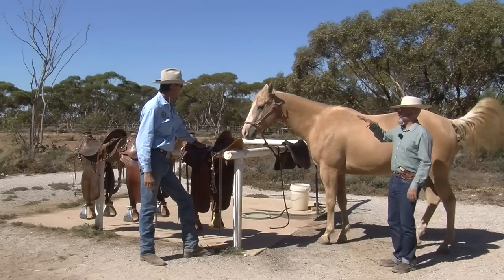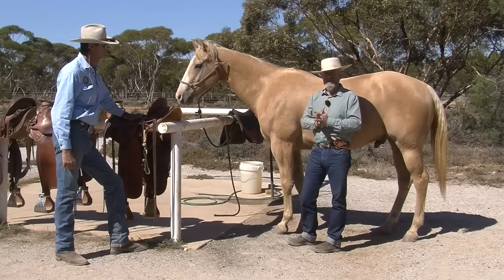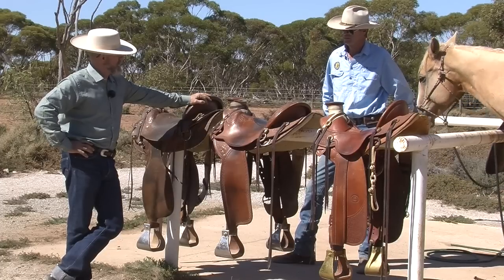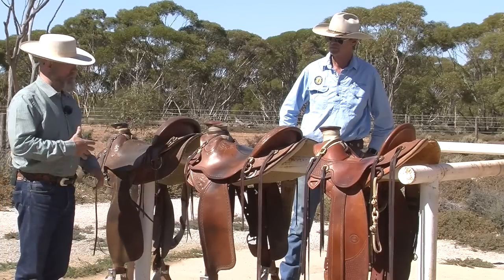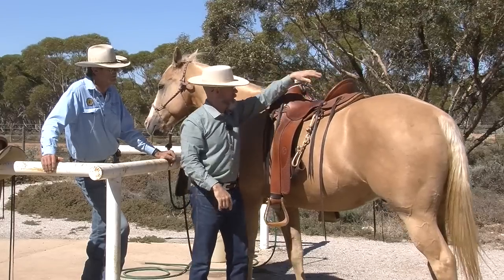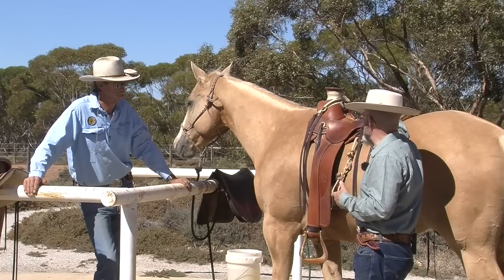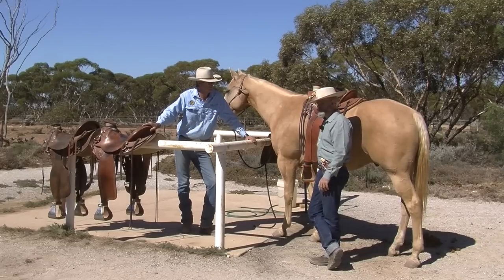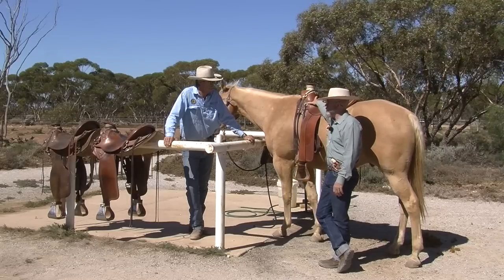Jeff sanders talk on saddle fit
Jeff sanders showing how and why he wants a saddle to fit for the comfort of the horse as well as for the job he will need it to do.